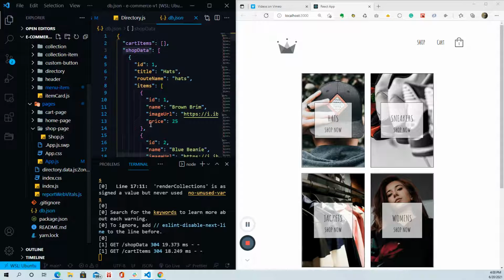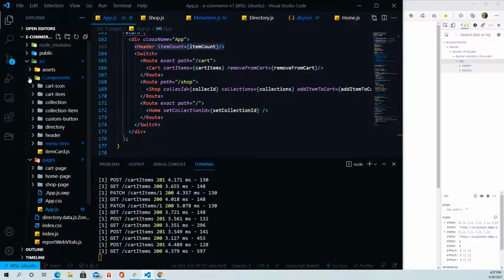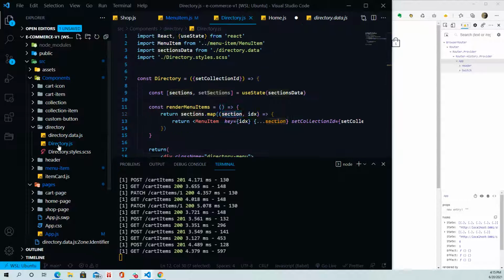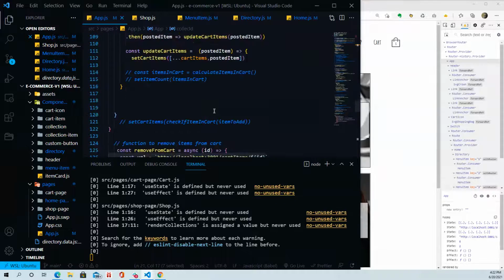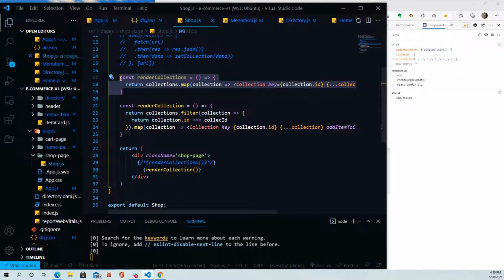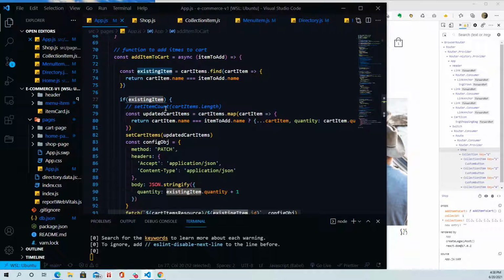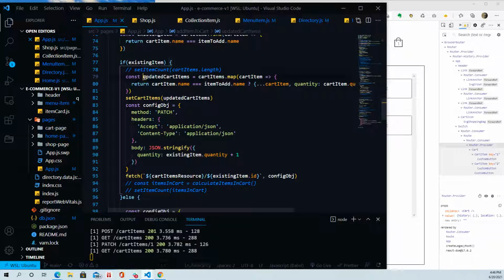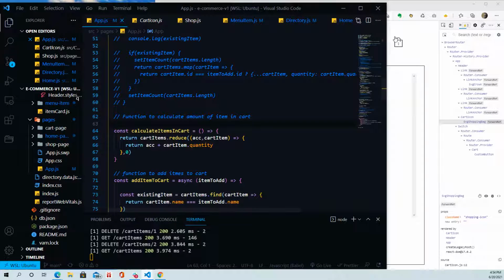React App for Flatiron Phase 2(React)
This application used a db.json file to handle requests, but I then added a Rails backend and refactored the front end to work with it on a different application(Rails-Phase).